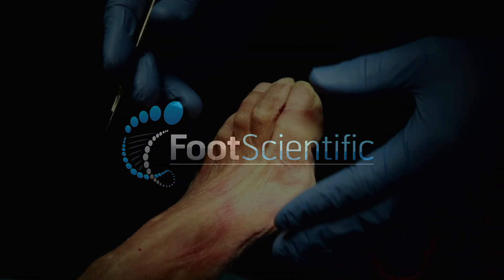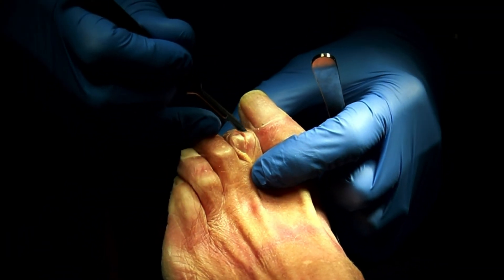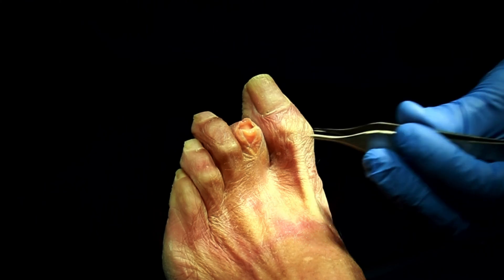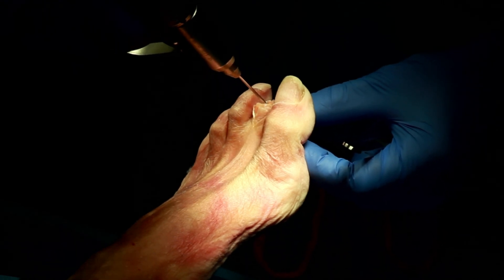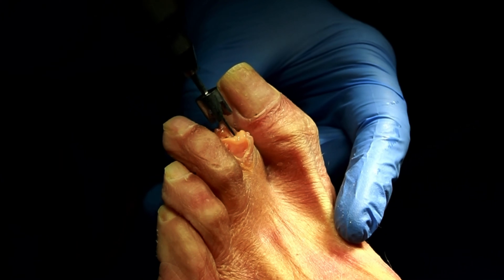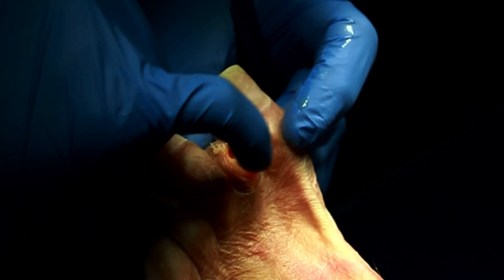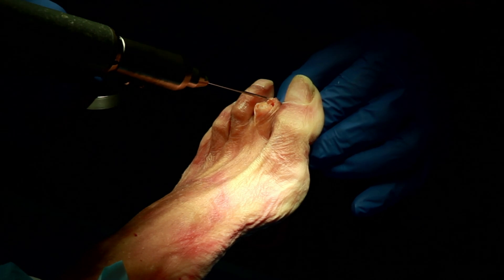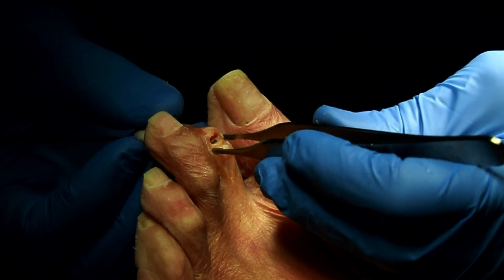FuseRight Hammer Toe Surgery Utilizing The K-Wire Drill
The FuseRight Hammer Toe Surgical device is better than k-wire fixation and more cost effective than hammer toe implants.